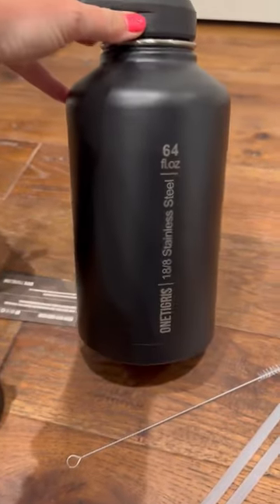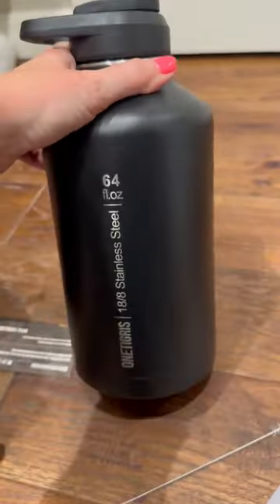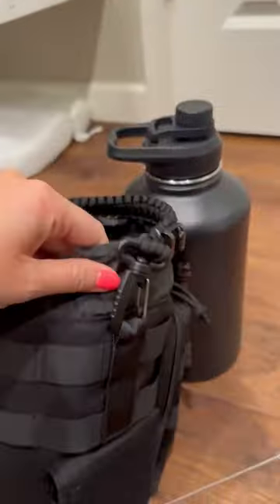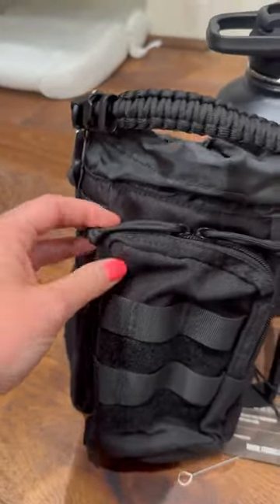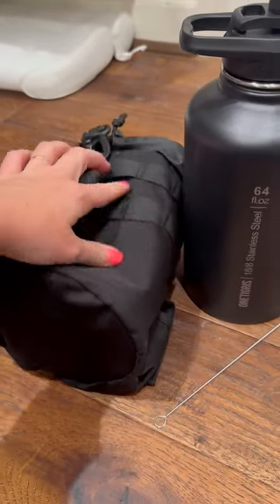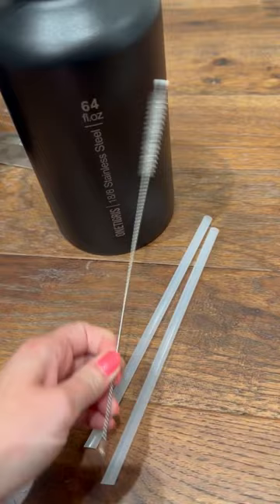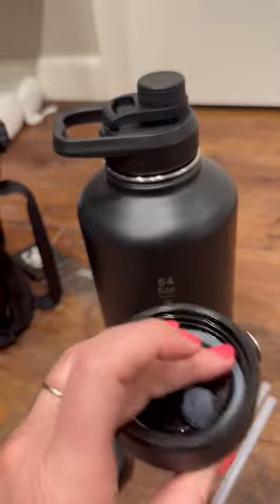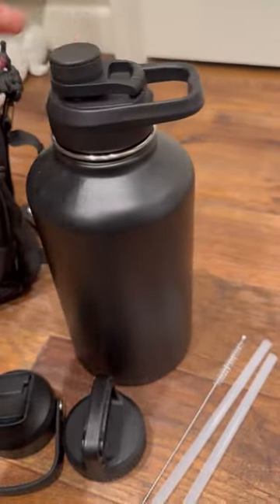OneTigris Tactical Half Gallon Water Bottle Review.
In this video, I dive deep into the features and performance of the OneTigris 64 oz Vacuum Insulated Stainless Steel Water Jug. Perfect for fitness enthusiasts and outdoor adventurers, this bottle is designed to keep your beverages hot for up to 24 hours or cold for 48 hours.

Key Features:

Durable Construction: Made from double-layered 304 stainless steel for long-lasting temperature control.
Impressive Capacity: With a 64 oz capacity, this bottle ensures you stay hydrated throughout your day.
Leak-Proof Design: Equipped with silicone sealing rings and robust lids to prevent leaks.
Versatile Use: Includes 3 interchangeable lids, 2 straws, a cleaning brush, a tactical MOLLE pouch, and a paracord handle for easy carrying and extra storage.
Why You'll Love It: This tactical water bottle is perfect for fitness enthusiasts and outdoor lovers. Its rugged design, versatile accessories, and reliable insulation make it a top choice for staying hydrated on the go.